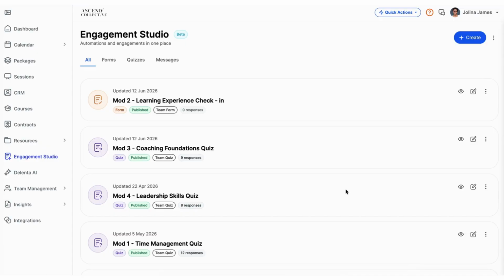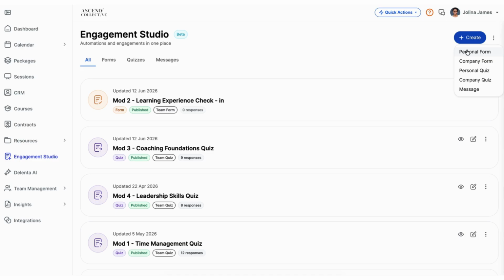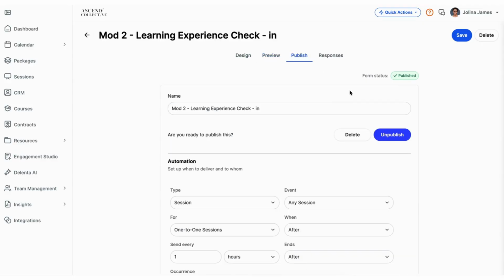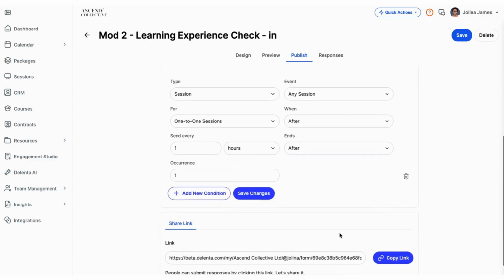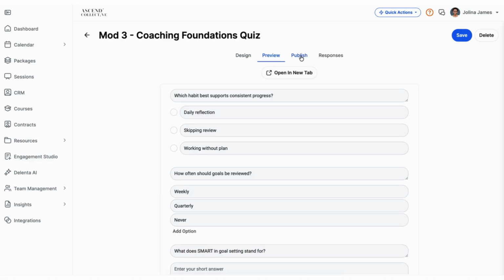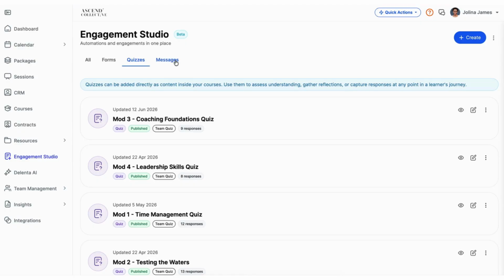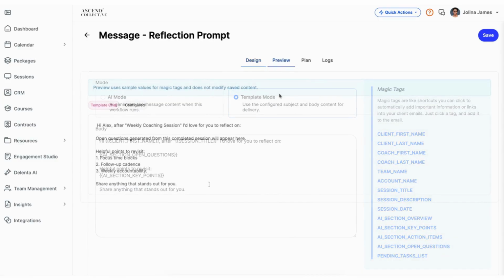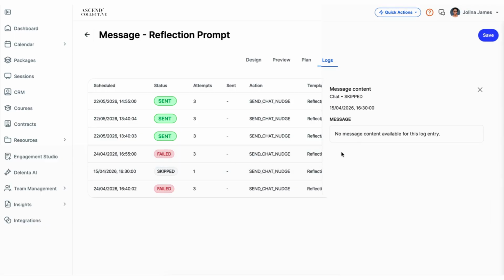The Secret to 100% Client Retention 🤫 For Executive coaches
What happens to your coaching clients between your live touchpoints? 🧐 If they're left to drift without check-ins, your overall program impact and retention rates can start to stall.

In this walk-through from the Delenta i Feature Showcase, we look at the Engagement Studio—a powerful toolkit built to drive continuous collaboration. Use the intuitive drag-and-drop builder to craft custom forms and quizzes at a personal or enterprise company level. Unlock seamless automation to trigger smart, hyper-personalized reflection prompts or feedback loops exactly when your clients need them (like 1 hour after a session). Plus, monitor a complete message log tab to trace exactly which nudges were sent, skipped, or failed so your communication strategy is always on track.

Key Engagement Studio Upgrades:

Centralized Feedback Loops: Deploy forms, message chains, and knowledge checks from one hub.

Drag-and-Drop Builders: Customize fonts, layout structures, and specific hex codes to match your brand.

Smart Course Quizzes: Embed interactive benchmarks into digital programs to pinpoint where clients get stuck.

Granular Delivery Logs: Review live messaging logs to see exactly how your automated touchpoints are performing.

Stop chasing follow-ups manually and rely on data-driven intelligence to scale your impact in 2026. 📉✨

🚀 Ready to keep your clients inspired between sessions?